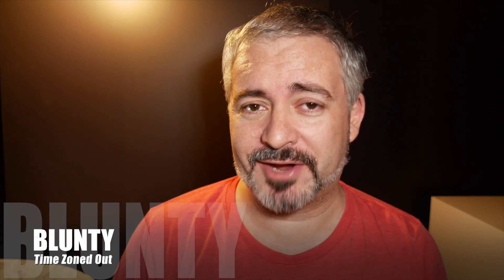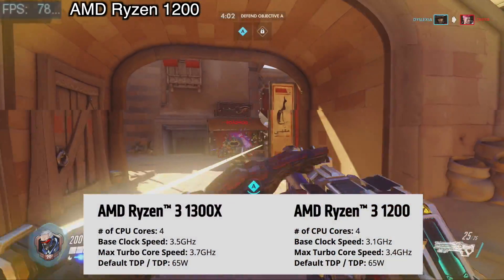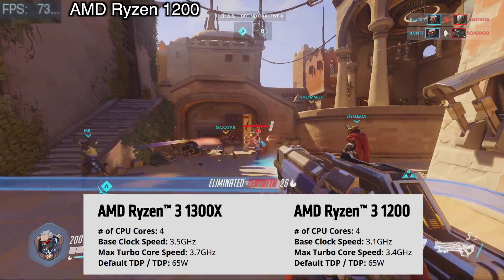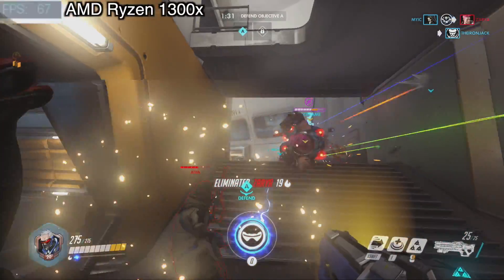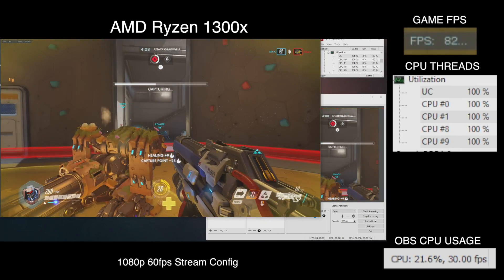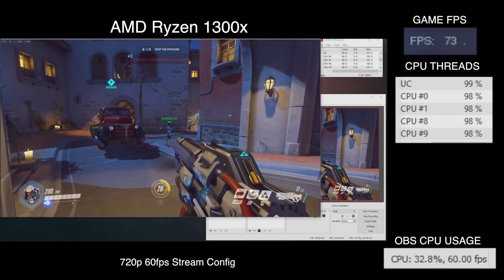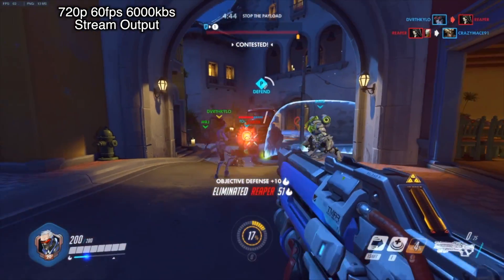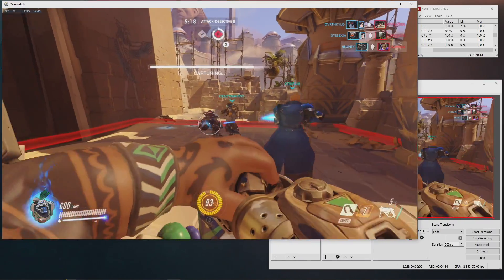RYZEN 3 - BEST *CHEAP* CPU for Game Streaming? TESTED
AMD Ryzen 3 is HERE! Today! I’m testing the Ryzen 1300x & Ryzen 1200, With Gameplay & Streaming. Is the AMD Ryzen 3 any good for Streaming? can an AMD 3 based Budget Gaming PC do Twitch Streaming? Lets find out.